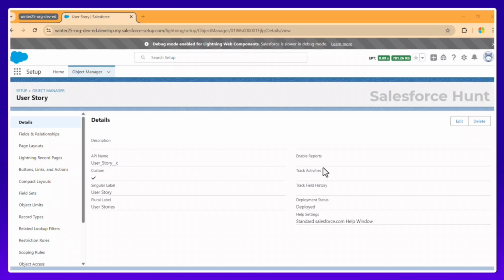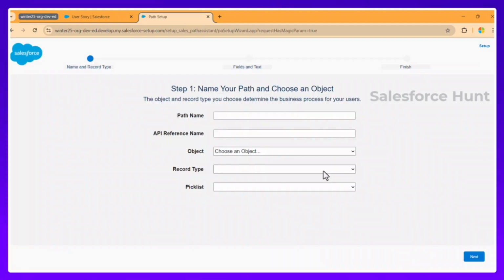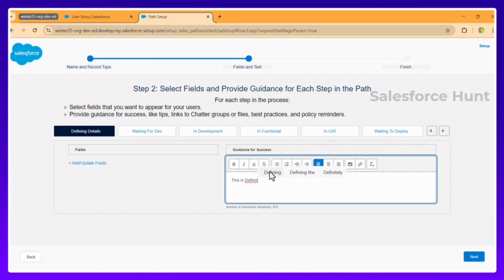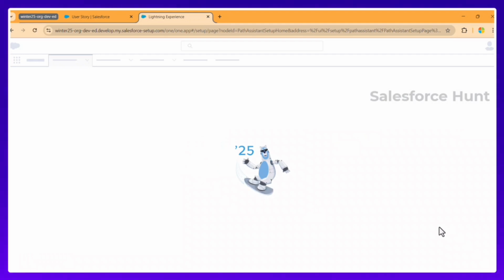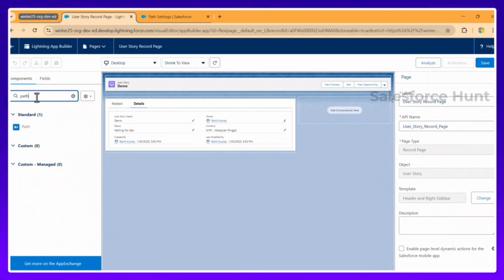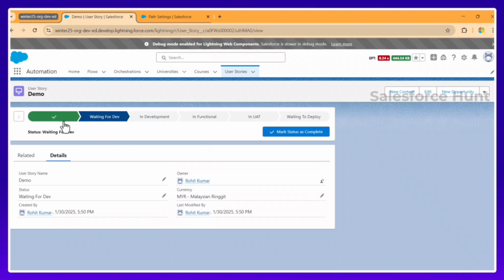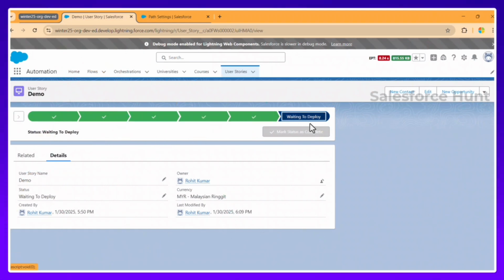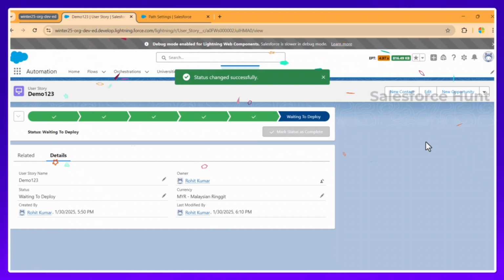📊 How to Use Path in Salesforce | Enhance User Experience | @SalesforceHunt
Hello Everyone,
Are you looking to enhance your Salesforce workflow with Path? In this video, we'll walk you through everything you need to know about Path in Salesforce—from setup to best practices. Whether you're using it for Sales, Service, or any custom object, this guide will help you visualize progress, guide users, and improve data consistency!